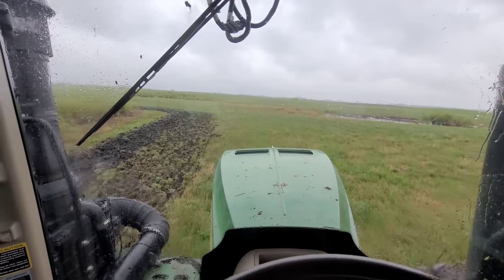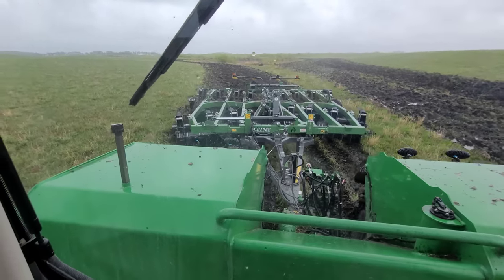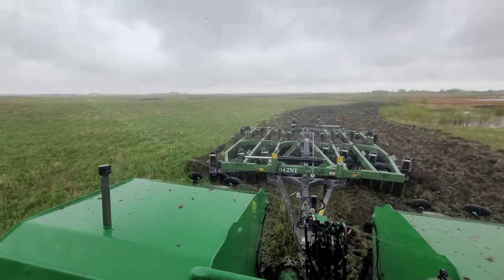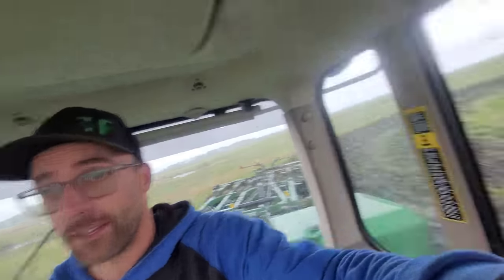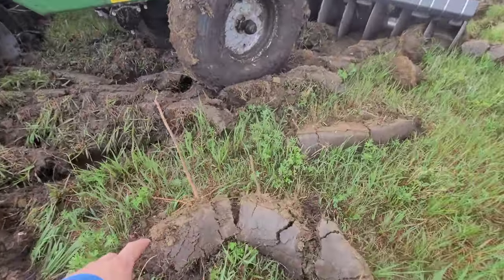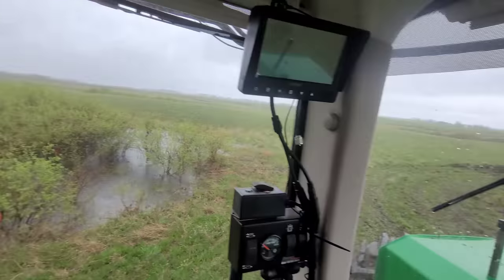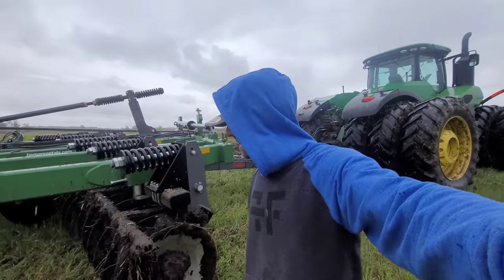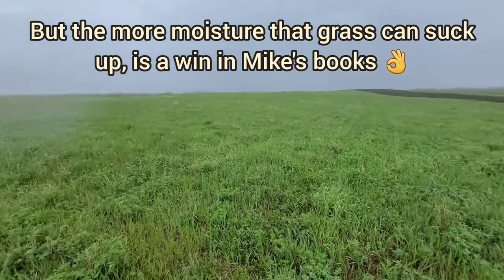911 on the grass?! 😳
** As it continues to rain and rain Mike has now put a priority on getting the grass broke to make up for lost ground now due to water. But can he really get this project done while nearly running around the clock as it is already? 😬😳

The new merchandise thing has really been cramping our style due to time... But it's all in and I do believe it's all up on the website now, be sure to check it out!

We have some other things planned for ya but are running out of hours in a day. 🙂

Ps: Mike models when Ashtyn brings out food and Chapel for tractor rides 🤷‍♂️😂🤦🏻‍♂️